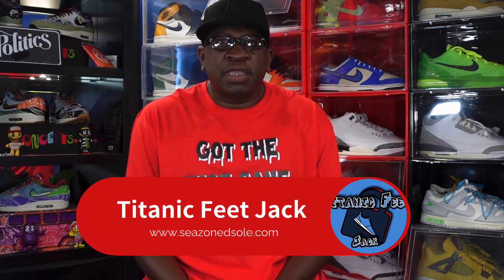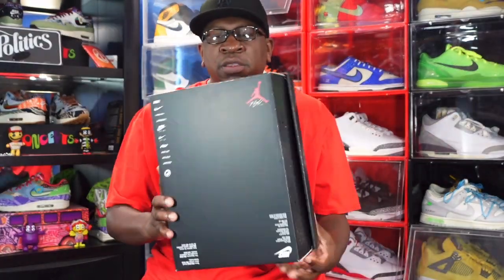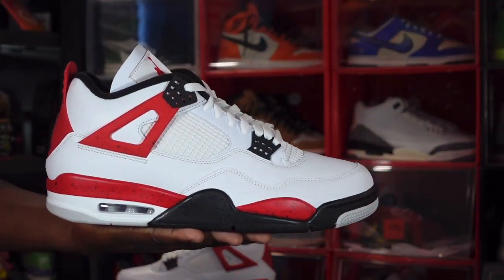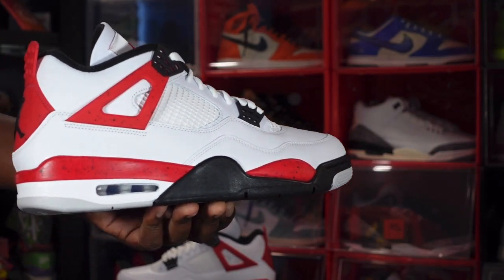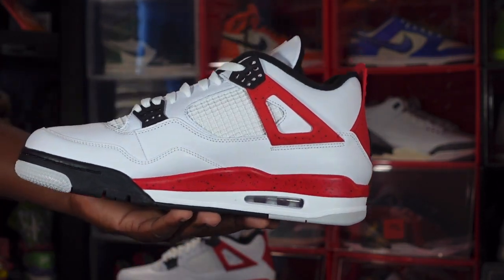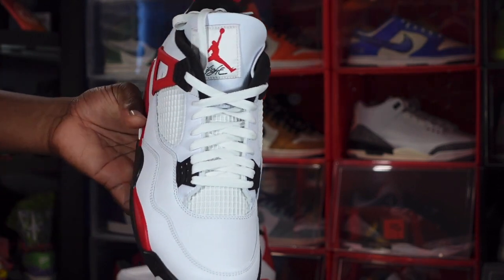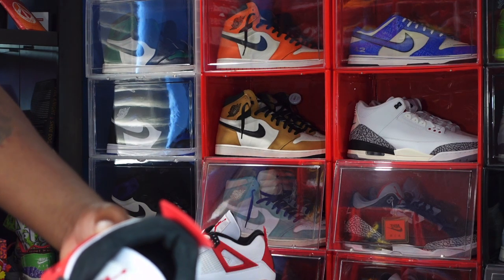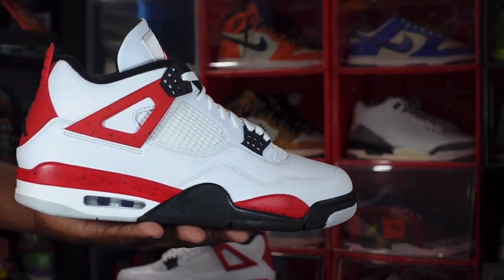AIR JORDAN RETRO 4 “RED CEMENT”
The Air Jordan Retro 4 Red Cement showcases a color blocking that recalls the OG White Cement colorway. The mid top carries a white leather upper with tonal quarter panel netting and contrasting black accents on the molded eyelets and interior lining. Vibrant hits of Fire Red accompanied by black speckled detailing land on the shoe’s support wings, polyurethane midsole and heel tab. The latter features embossed Jumpman branding. A second Jumpman icon decorates the Flight tongue tag, underfoot, a herringbone traction rubber outsole delivers superior grip.